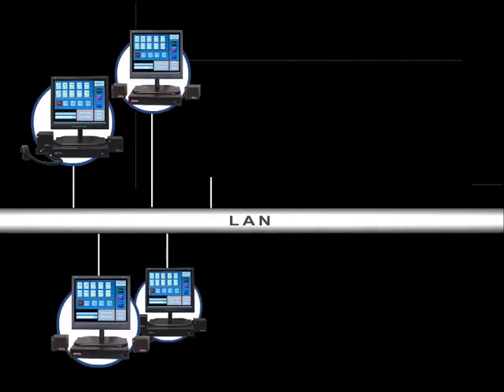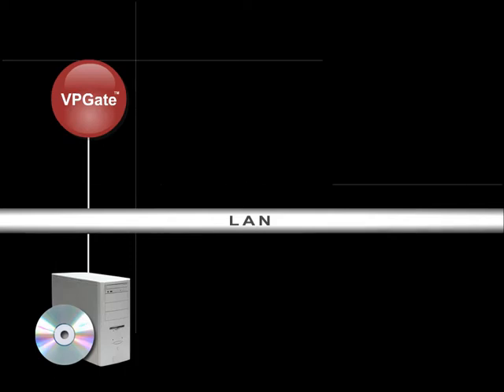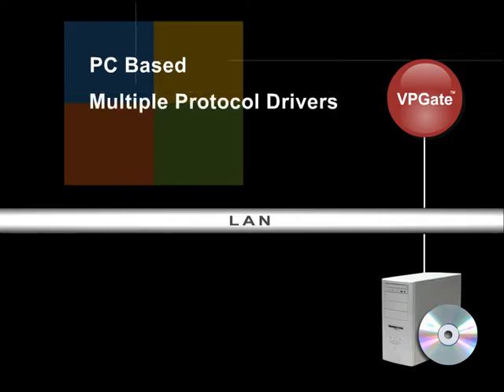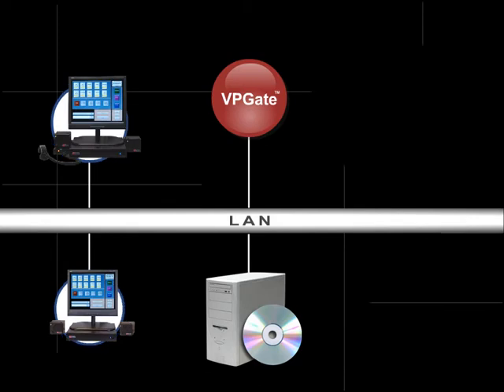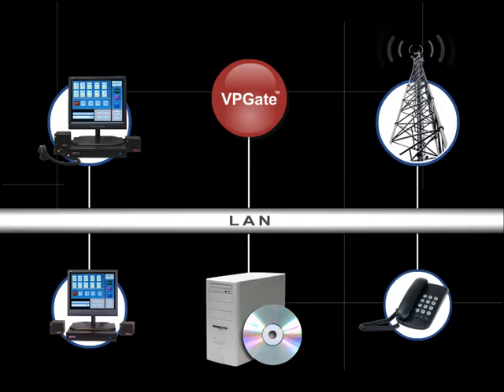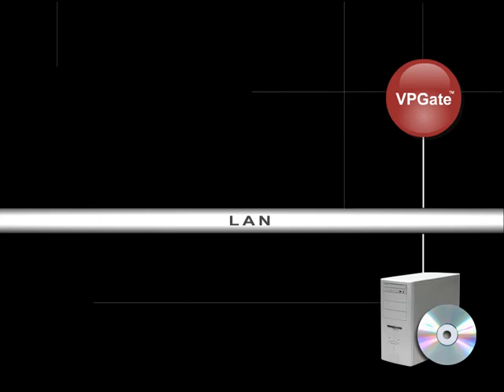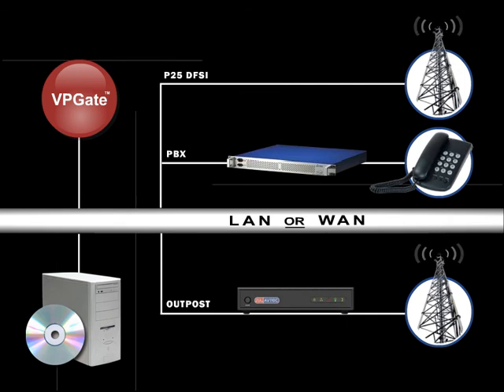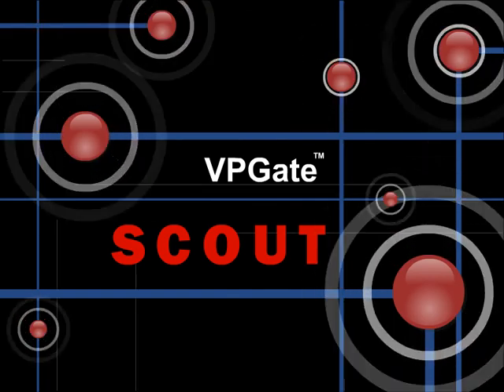Avtec Scout VoIP Console Overview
Avtec's Scout VOIP dispatch product overview video.

Scout is a true VoIP console system; all its components may be distributed over a LAN/WAN infrastructure using standard Ethernet.

Radio, Telephony, and I/O integration are supported via VPGate; multiple technologies such as MPT1327, MOTOTRBO, P25 (DFSI and CSSI), iDEN, NXDN, and SIP can connect simultaneously. Furthermore, VPGate is N+1 redundant so there are no single points of failure to your critical communications assets. Non-VoIP capable radios can be connected with Avtec's Outpost, which allows advanced control of many radios through a serial port.

Key Scout Benefits:
    Scales from 1 to 100+ console positions
    Dedicated Media Workstation for Audio; no PC Sound cards
    Built-in N+1 Redundancy
    Supports Disaster Recovery
    Customizable Graphical User interfaces
    Integrates Web and XML technologies
    Scout Project Manager supports live system updates
    Integrates with third-party CAD